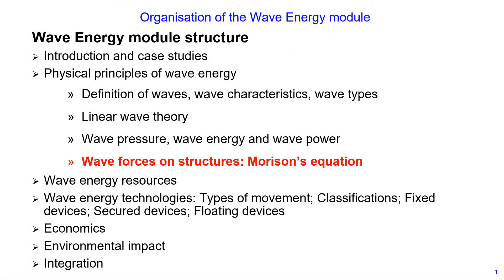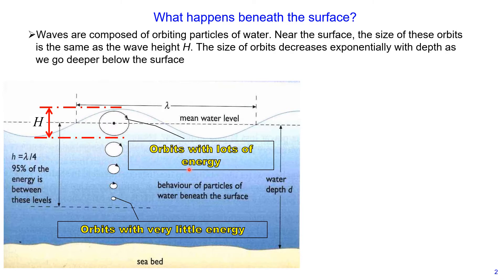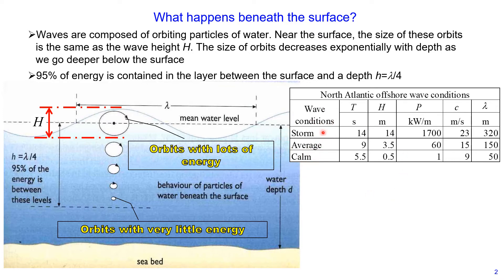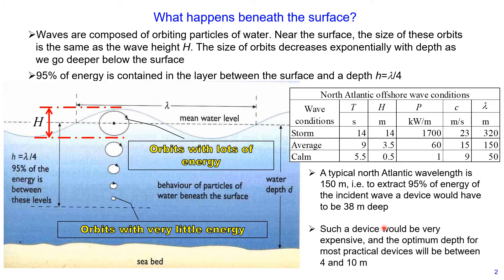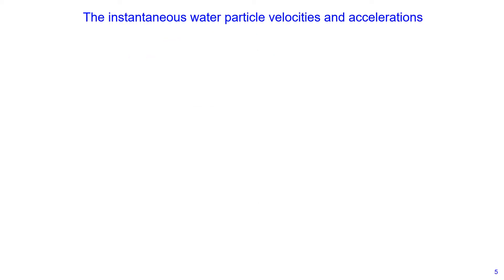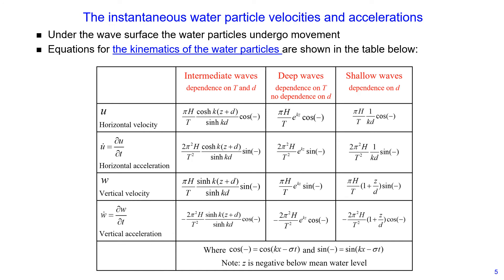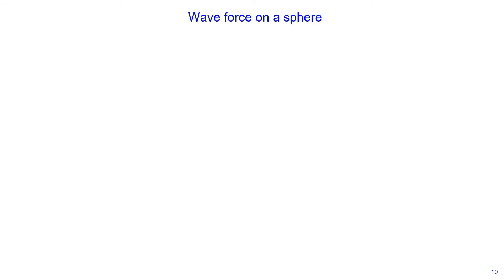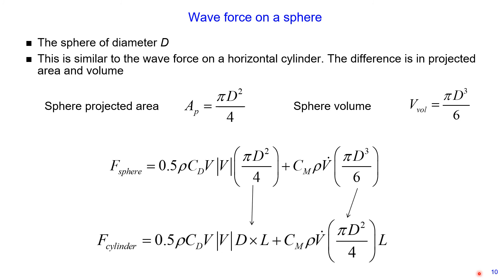Wave force on a circular cylinder. Practical example calculate current force on vertical cylinder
In this video I cover the following Learning outcomes: Wave for on a horizontal circular cylinder, Wave force on a surface-piercing vertical circular cylinder, Practical example: calculating the current force on a vertical cylinder, Wave force on a sphere